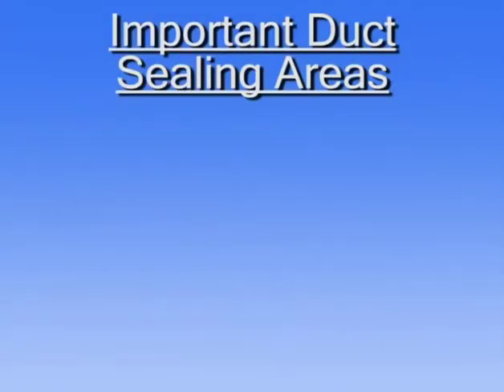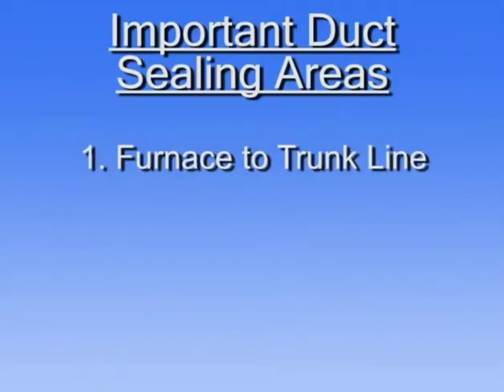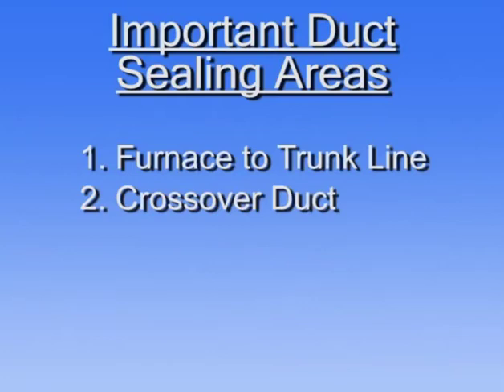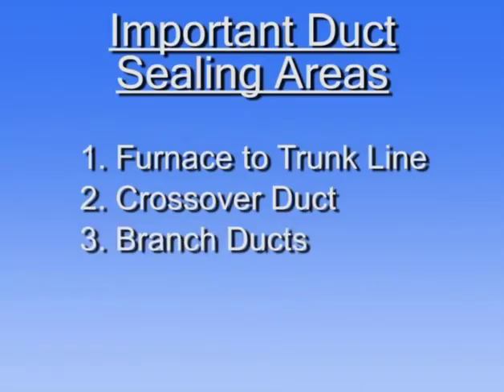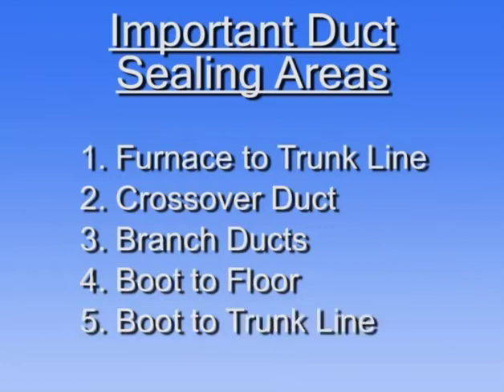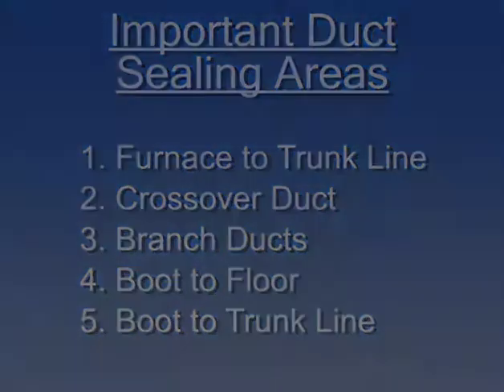Mobile Home Sealing Ductwork